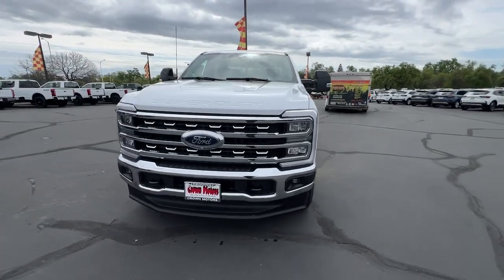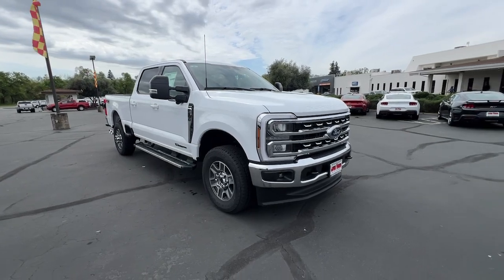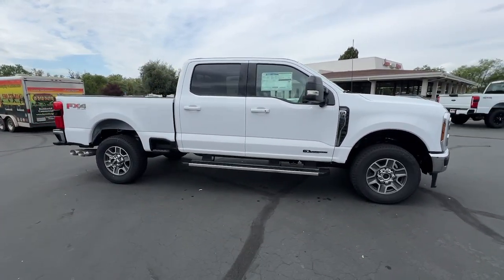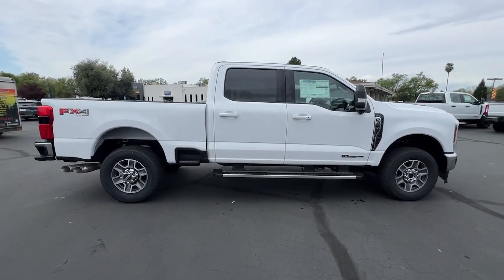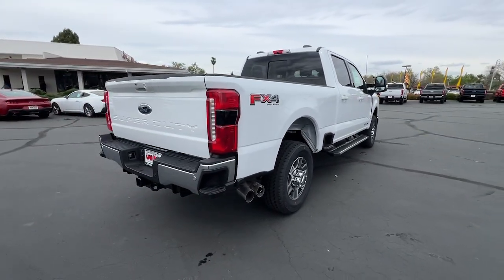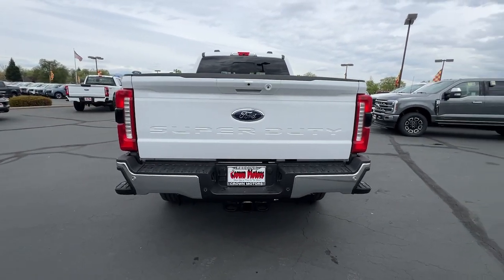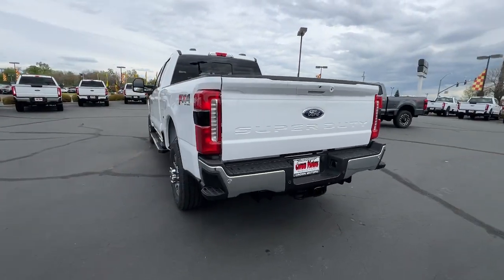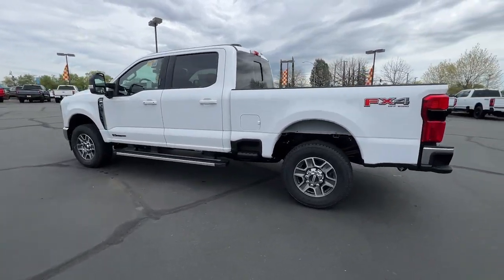2024 Ford Super_Duty_F-350_SRW Redding, Eureka, Red Bluff, Northern Corning California, CA 24F187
Oxford White New 2024 Ford Super_Duty_F-350_SRW LARIAT available in Redding, California at Crown Motors Redding. Servicing the Eureka, Red Bluff, Northern California, Corning, CA area.
2024 Ford Super_Duty_F-350_SRW LARIAT - Stock#: 24F187

This 2024 Ford Super Duty F-350 SRW XL is proudly offered by Crown Motors Redding Todays luxury vehicle is not just about opulence. Its about a perfect balance of performance comfort and attention to detail. This 2024 Ford Super Duty F-350 SRW XL is the perfect example of the modern luxury. Taking the road less traveled has never been more fun than with this 4WD. With improved performance mileage and acceleration this 2024 4WD Ford Super Duty F-350 SRW XL is king of the off-road. There is no reason why you shouldnt buy this Ford Super Duty F-350 SRW XL. It is incomparable for the price and quality. You can finally stop searching... Youve found the one youve been looking for.